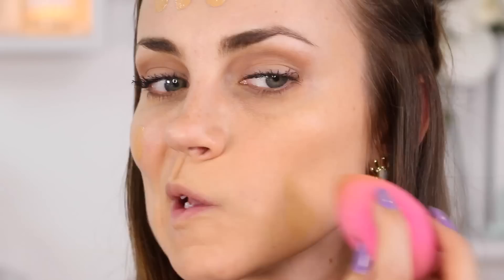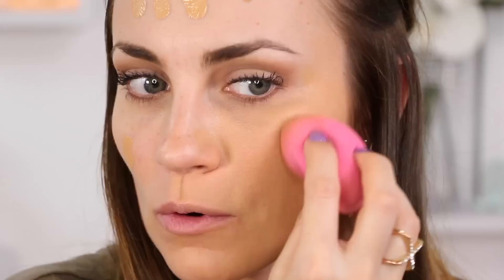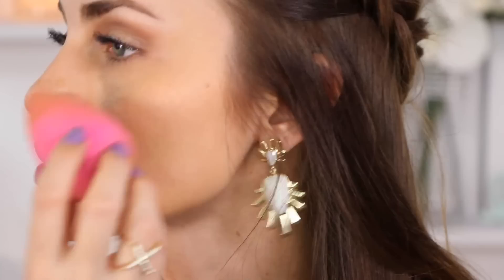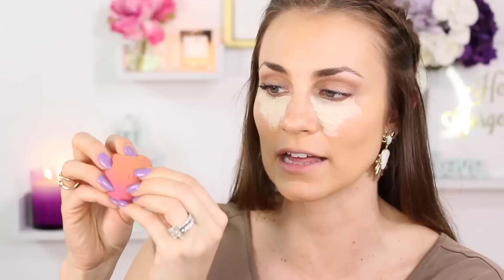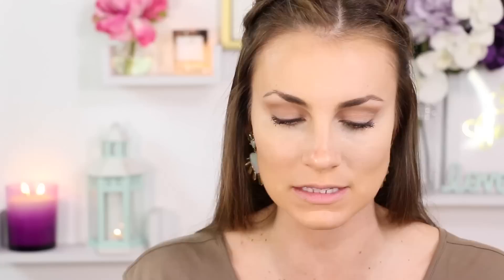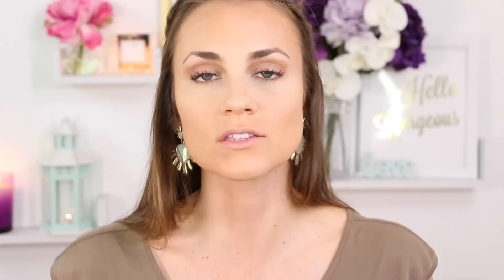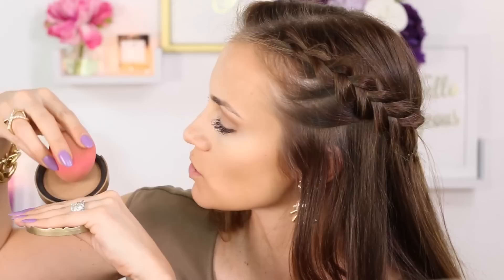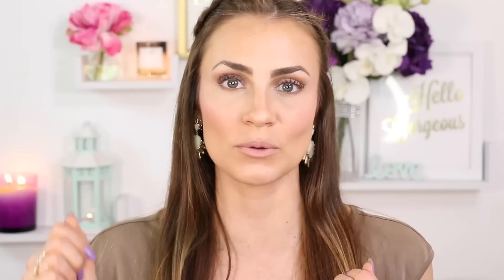How to Use a Beauty Blender | Tips & Tricks | Angela Lanter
Ever wonder if there were more uses for that handy, dandy Beauty Blender?  Well there are!  Watch along as I complete my entire face makeup routine with only my Beauty Blender sponge, no makeup brushes used!

♡ PRODUCTS USED ♡

♡ WEARING ♡

Kendra Scott | Earrings

Camera Used

Where else to find me // Join the Hello Gorgeous Family 2018!

♥ Mailing Info:

Hello Gorgeous
12400 Ventura Blvd. #812